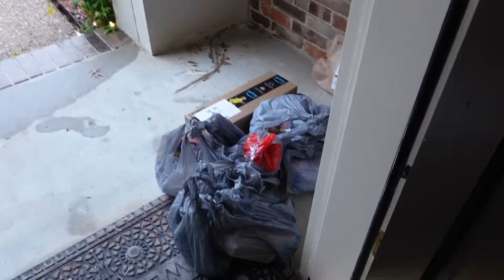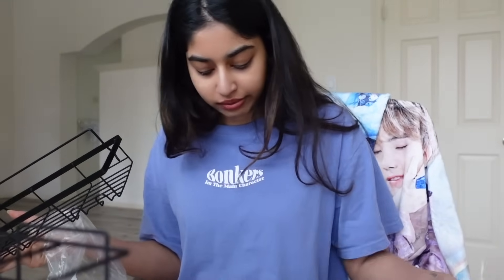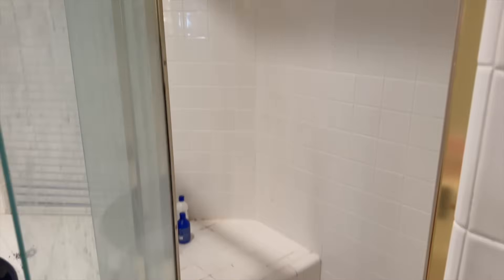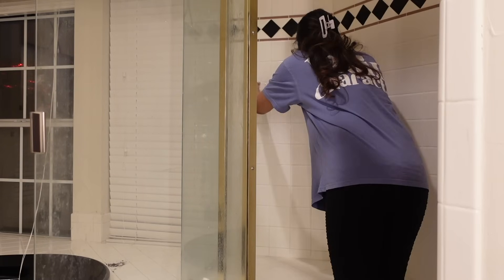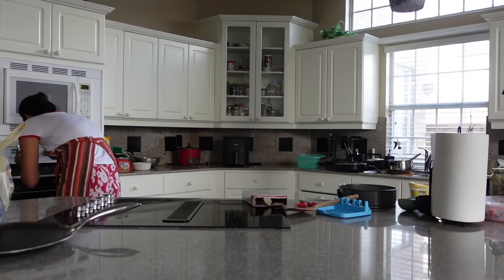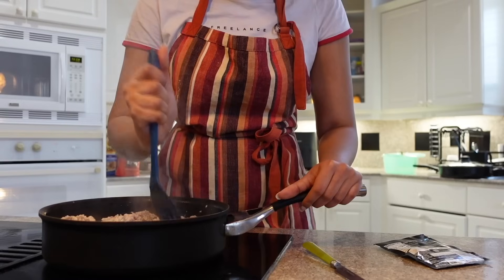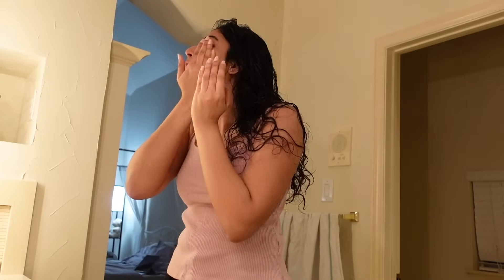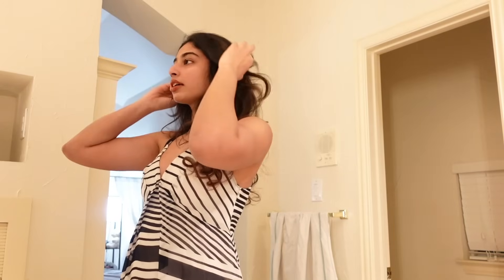Deep cleaning + Cooking and Hosting Dinner for my Friends